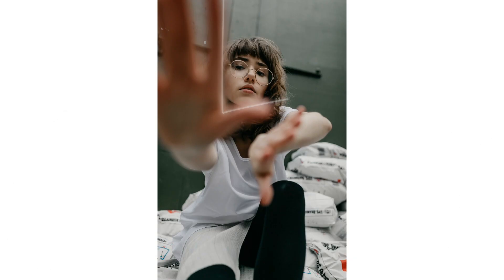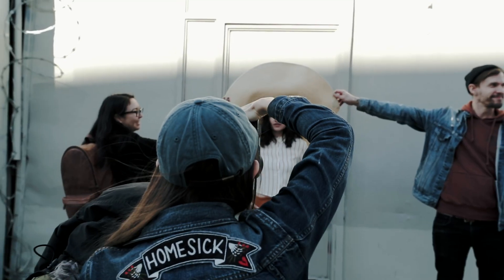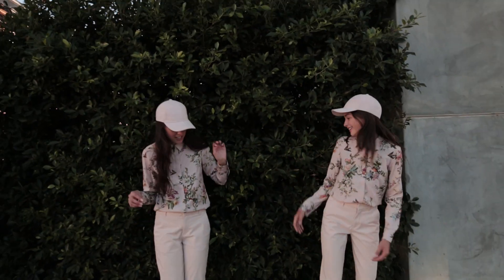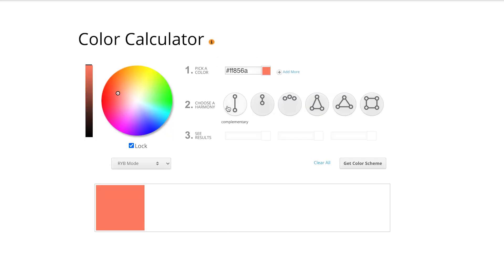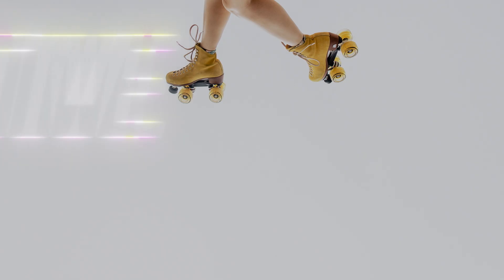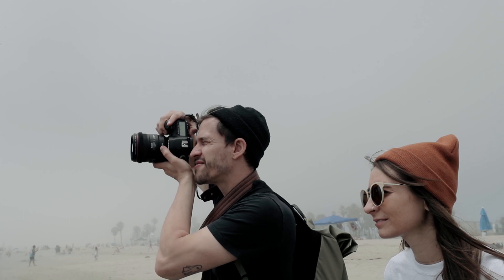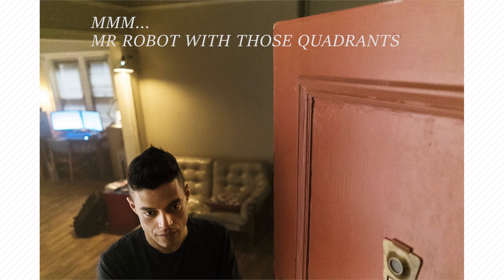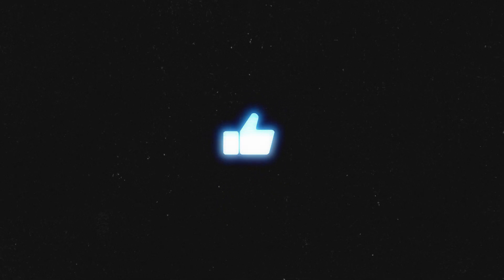5 Photo Techniques EVERY Beginner Should Know!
In this video, we cover 5 of our favorite photography techniques that every photographer should know about!

Music from the video:
It's Over by Generation Lost
Abstract Emotion by Stefano Mastronardi
Afternoon by Liquify
Escape by Theevs
Follow My Love by Duce Williams

0:00 Intro
0:30 Subframing
2:17 Color Theory
3:56 Color Blocking
5:09 Negative Space
6:33 Composition
7:55 Recap